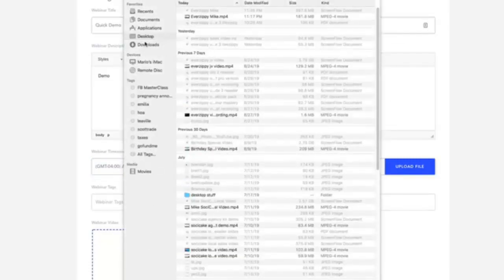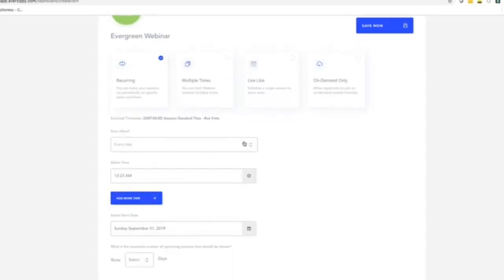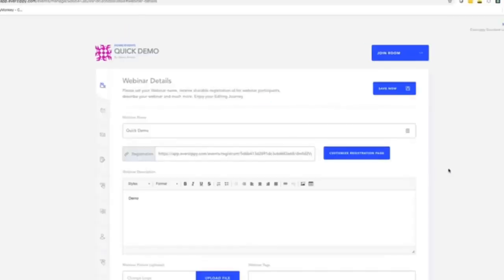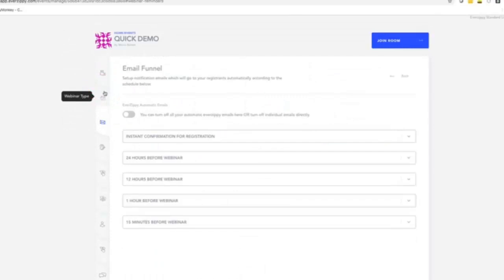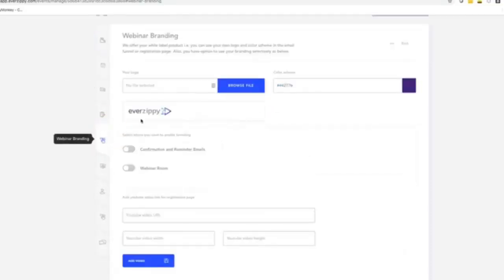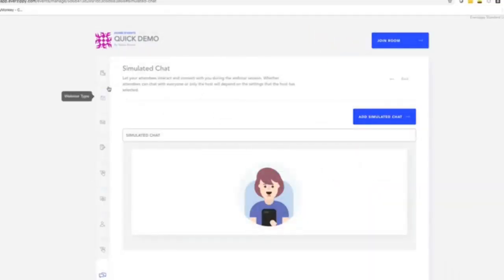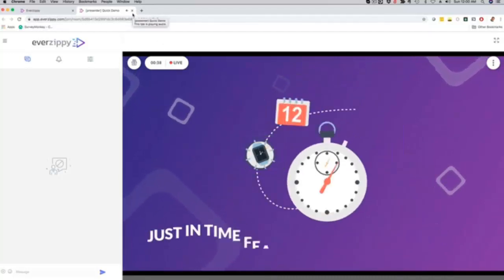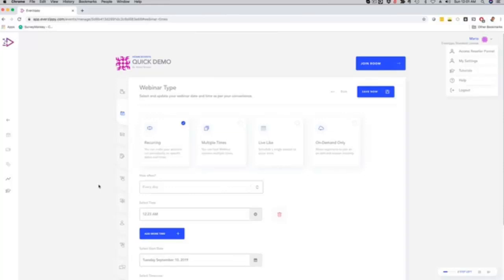EverZippy Demo | EverZippy Bonus | EverZippy Discount and Review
World's Best Tool to rescue your Time by Automating your Webinars! With EverZippy, Take Tons of repetative work off your shoulder...

1. Live To Evergreen in a single click!

A single Click Platform Swap: Stay in one spot to deal with all your live and evergreen webinar marketing.

Convert Live to Automated: Simply import a past live event and EverZippy will consequently crunch it into an evergreen event within seconds!

Comfort: Keep all your stats, chats, and videos all in one convenient, easy to access, location!

2. Smart Scheduling System

Our smart scheduling system gives you a chance to set up your advancement for month to month, week after week, or even day by day Webinars. You can choose explicit days of the week and time zones dependent on what works best for your group of spectators.

Shut out explicit occasions or explicit dates that you don't need your advancement to run.

Time zone auto-identification: Design your online classes for one explicit time, regardless of where on the planet your guests register from.

3. Live chat simulator

Import your own visit history, and the framework will move it "live" through the event! Seed your pre-designed chat lines and they will be shown, all together, at your ideal time stamp through the event. Download and import the chat history from a past webinar. This makes duplicating a past live webinar into evergreen Feeling of authenticity and movement: Your participants will see every one of those talk lines come continuously, making your evergreen event feel invigorated, genuine and interesting.

4. At Right Time Webinars

Set dynamic "At Right Time" webinars that begin inside minutes upon enrollment. Give them a chance to watch your webinars on-request as they register. No pausing, no planning, no deferral: they sign up to expend your online course substance immediately! Block night time webinars to keep it 100% sensible: in the event that somebody arrives on your enlistment page whenever as the night progressed, the following quick calendar will be recorded for the following day.

5. Dynamic Participant Display

Individuals join and leave the webinar rooms all the time during a live event, and EverWebinar repeats that common conduct as well. Pre-characterize your ideal participation peak and the framework will logically develop participation check right to the pinnacle, and after that it will sensibly bend down as the event goes on. Keep Attendance Hidden: On the other hand, in the event that you would prefer to keep your participation levels covered up, simply impair your group of spectators tally with a tick.

Get EverZippy
EverZippy OTO
EverZippy Buy
EverZippy Upsells